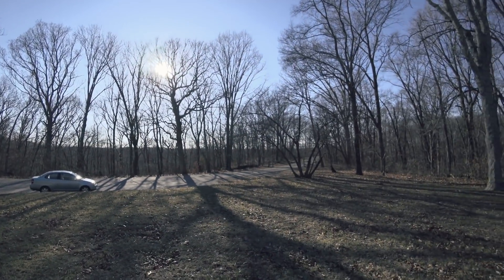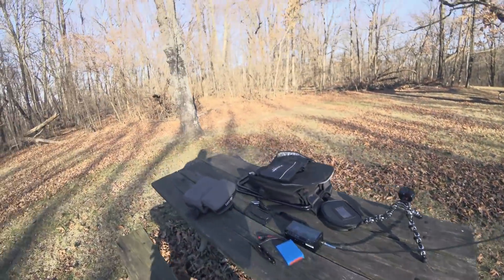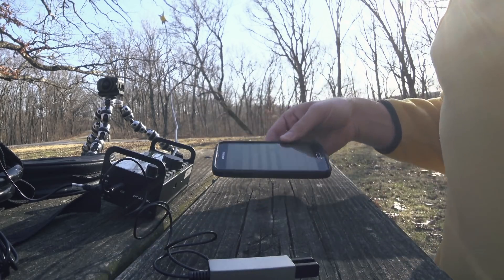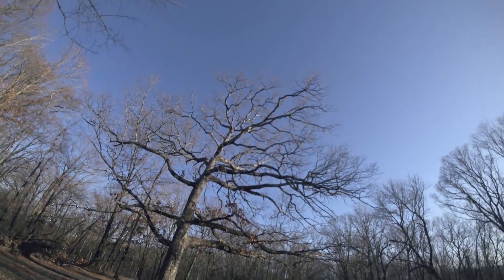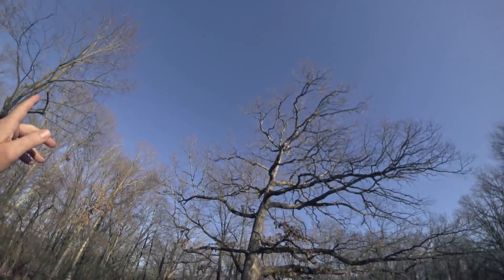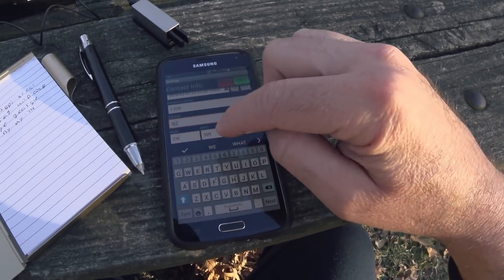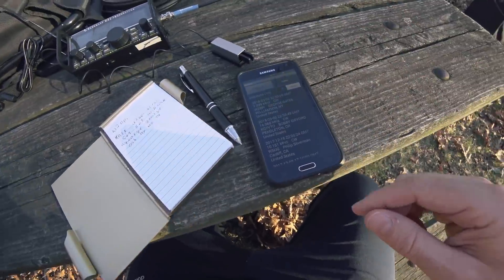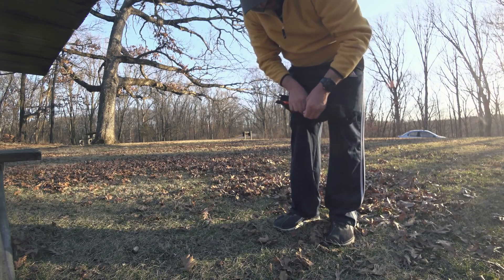Antenna into Tree | Talk to the world with Ham Radio CW Morse Code!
🔥 Big Sling Shot 4 tree antenna

Throw an antenna into a tree for ham radio or short wave listening.

Watch my channel for the best antenna and ham radio ideas.

Use the Palm Pico Keyer Paddle for QRP operations, and the  Elecraft KX2 to do QRP survival communications ham radio CW work in forest woods.  I use my tree line throw bag and throw an antenna into a tree.

Let me show you how to get an antenna into a tree.  Don't need a sling shot or a big shot.  Just an arborist throw line

Our QRP KX2 “stealth” transceiver can go wherever your imagination takes you. Thanks to state-of-the-art construction techniques, it’s only 5.8 x 2.8 x 1.5” and weighs just 13 ounces—making it the smallest full-featured HF radio on the planet.